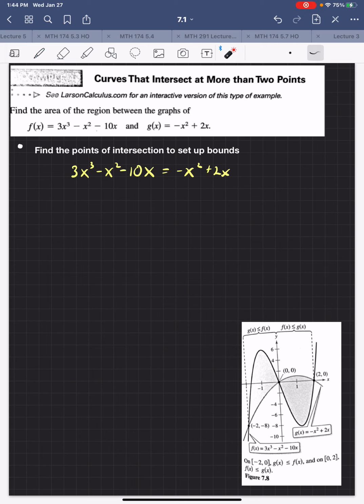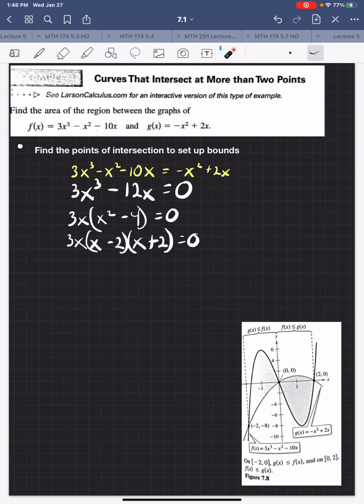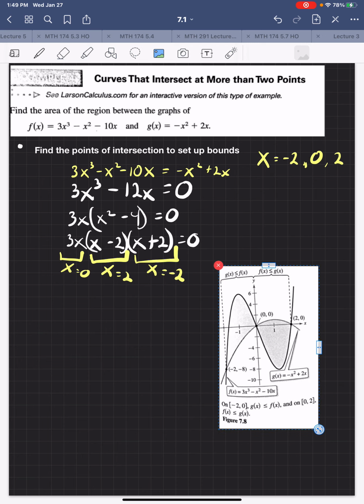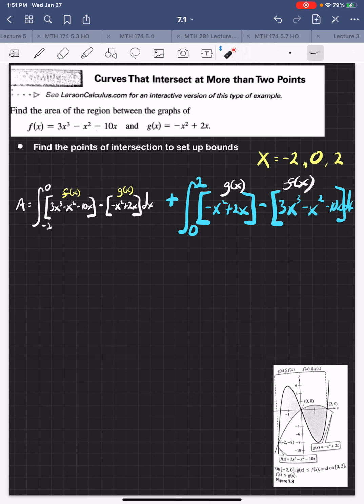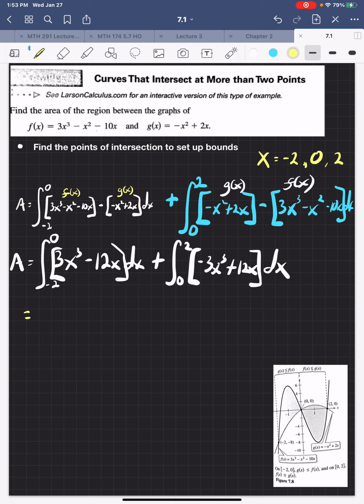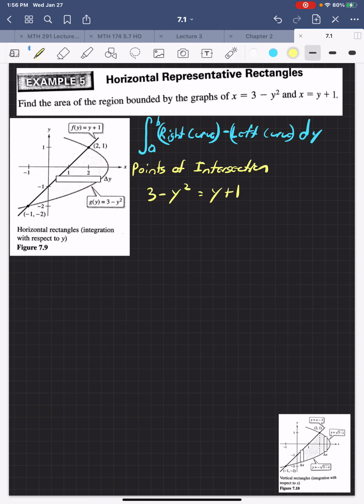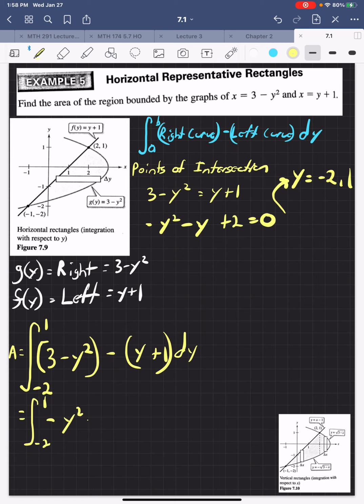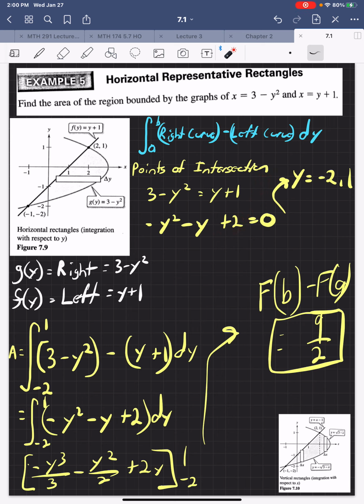Calculus 2 (7.1) Part B